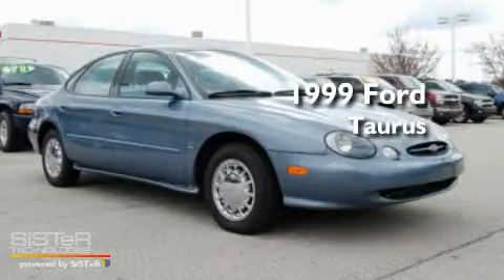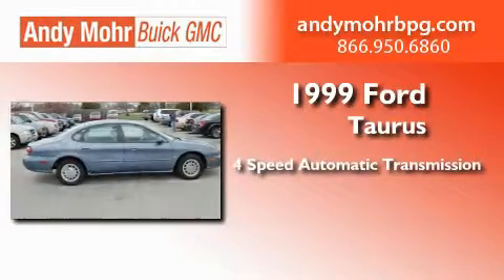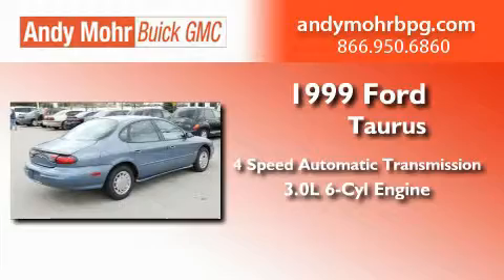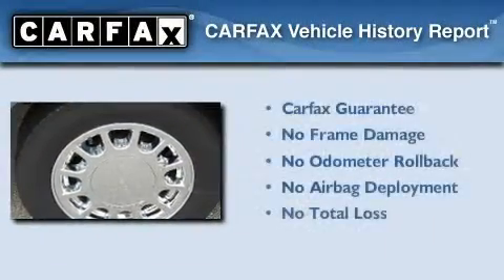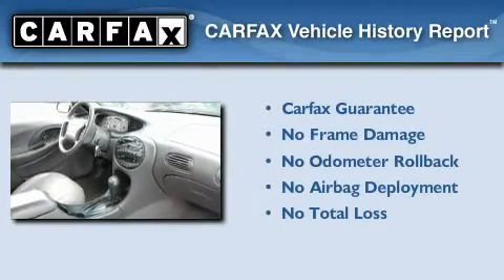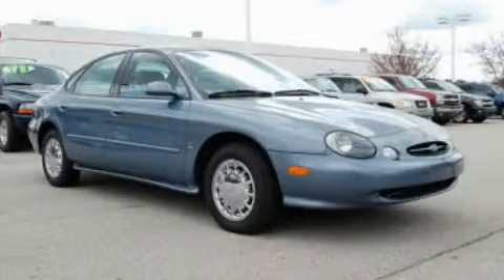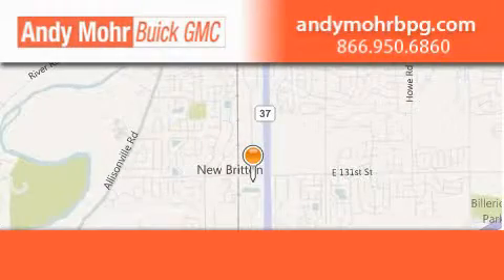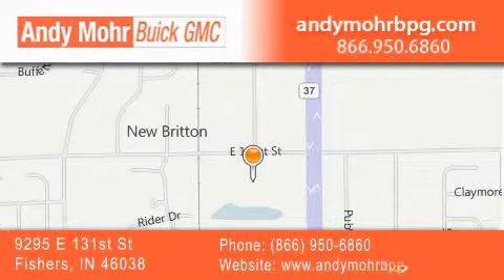1999 Ford Taurus Fishers IN 46038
Year : 1999
 Make : Ford
 Model : Taurus
 Engine : 3.0L V6
 Trans . : AUTO 4SPD
 Exterior : Blue
 Miles : 91,145
 Interior : Medium Graphite
 Stock : B1444B

 9295 E. 131st Street